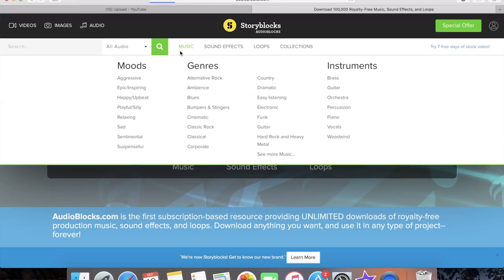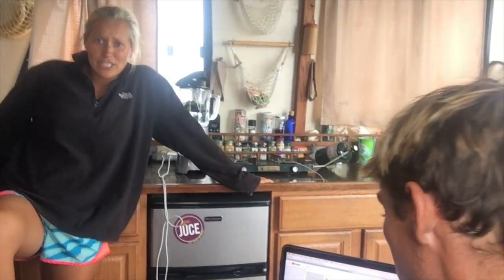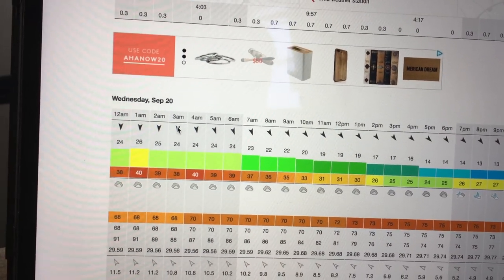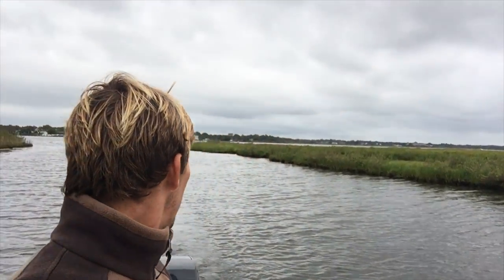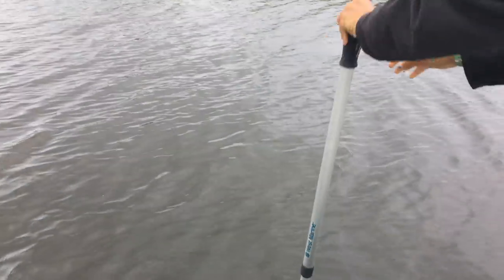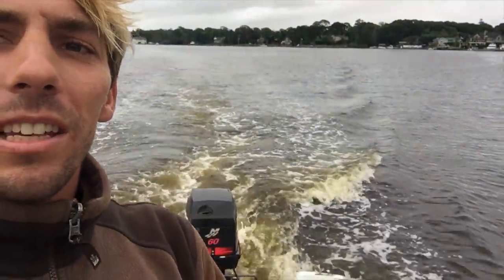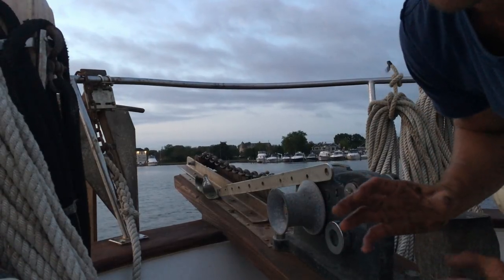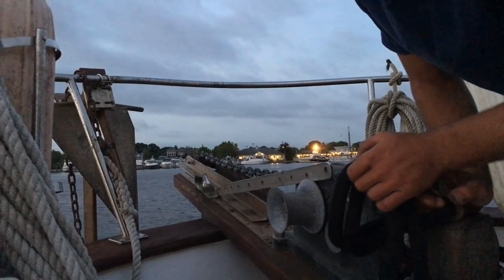PREPARING FOR A HURRICANE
Facebook.com/TulasEndlessSummer

Essential Boatlife Reading:

"Tweet Small Sailboats to Take You Anywhere"

Towboat U.S. unlimited towing (we used them and glad we had the membership otherwise our tow would have cost over $550!)